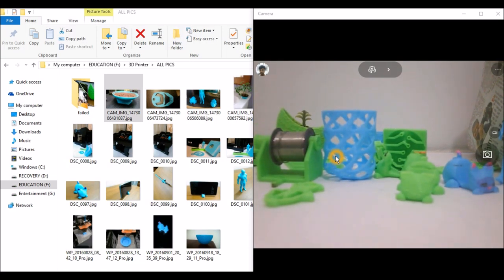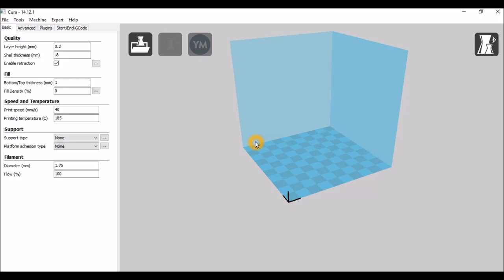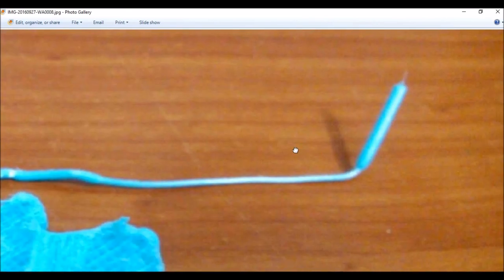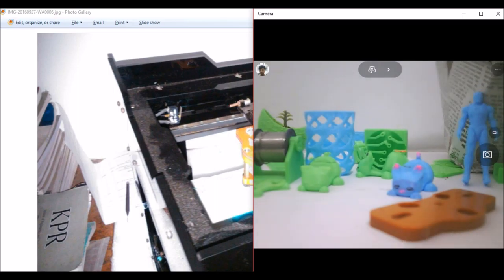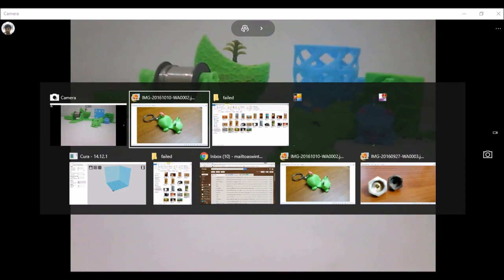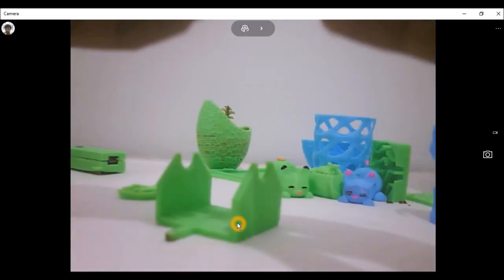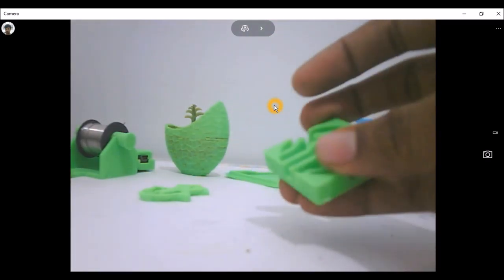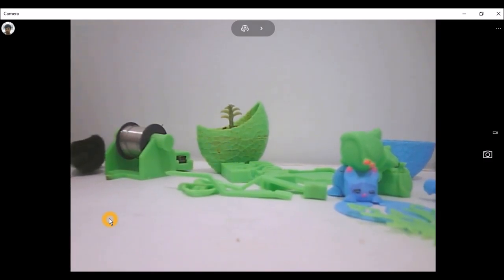3 FabX Breakthrough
This video will give a small review on the famous FABx V1 3d Printer